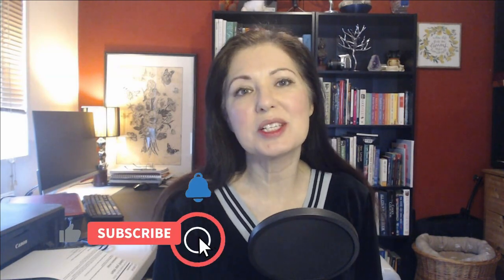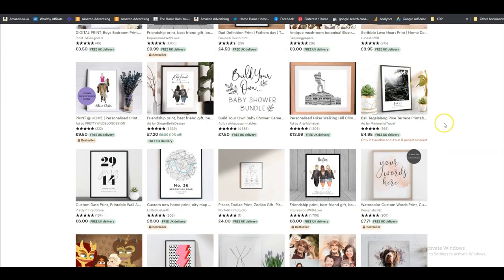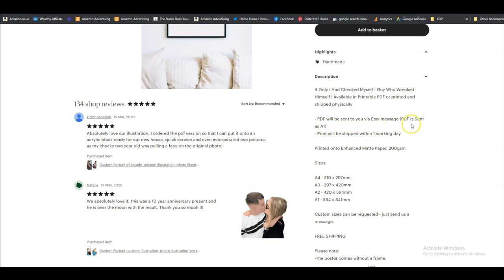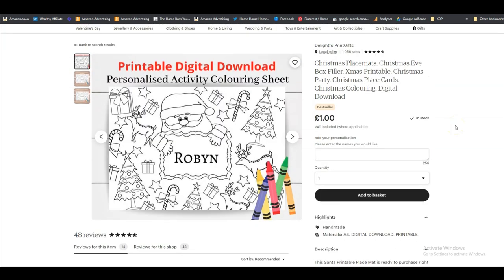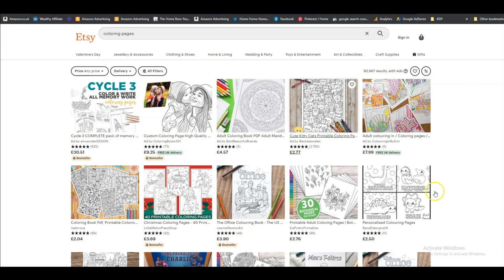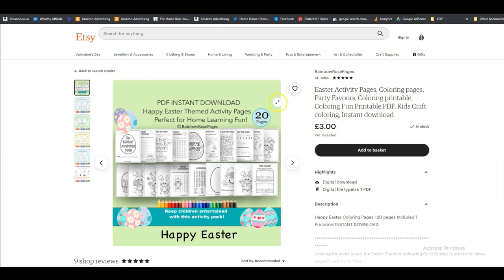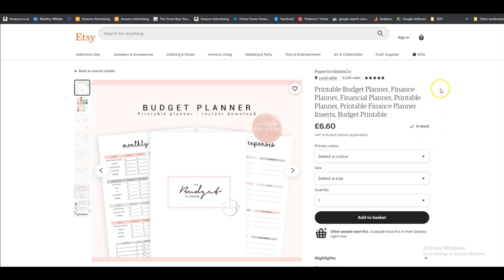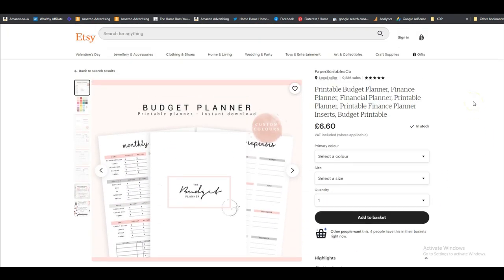Selling Printables on Etsy - how to adapt your Amazon KDP interiors and sell them on Etsy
This video is all about selling printables on Etsy. If you are making low content books for Amazon KDP, you can adapt your interior files and sell them on Etsy. It's always a good idea to have several income streams and this is a great opportunity to sell your pdf interiors in multiple ways.

Don't forget to sign up for weekly FREE products!

You can also get FREE products in their freebie section.

❤️ Helium 10, the ultimate niche and keyword research tool: Helium 10 research tool